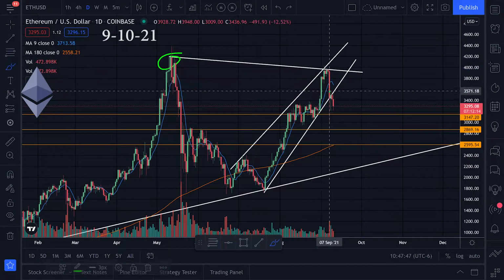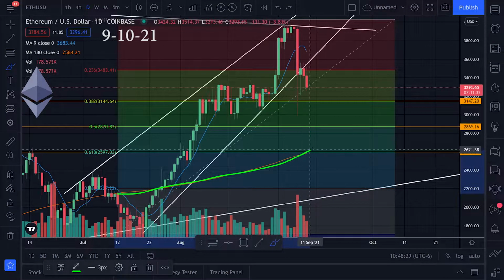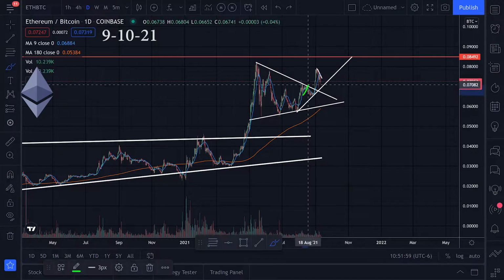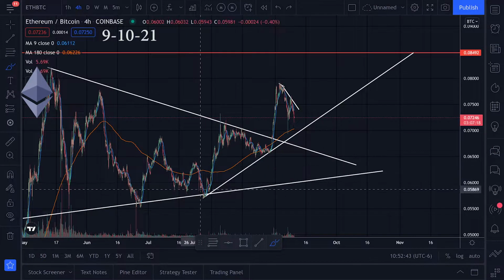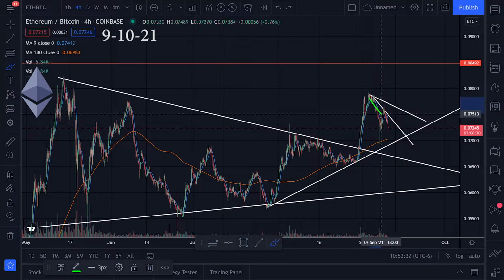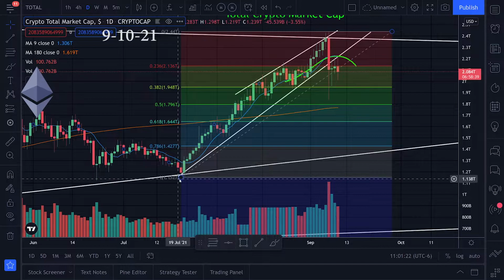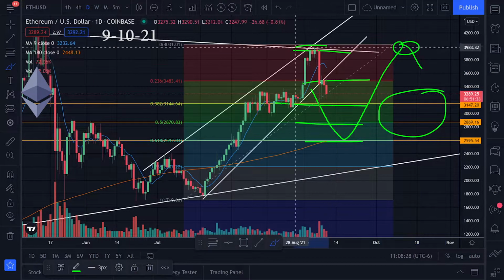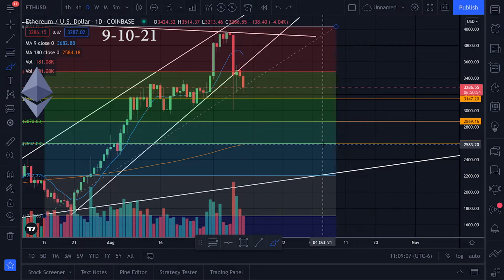Ethereum ETH Downtrend Technical Analysis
I show you the levels I am looking to buy in this downtrend on Ethereum using the Fibonacci retracement tool.